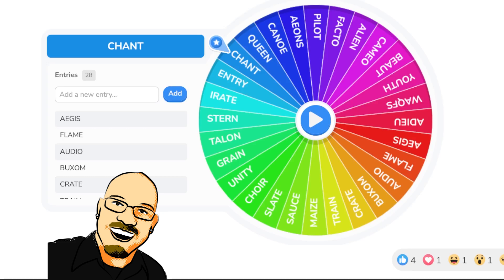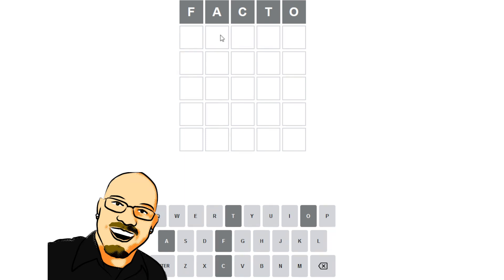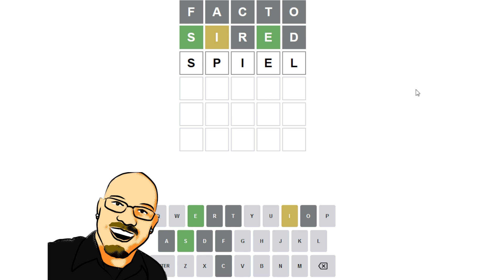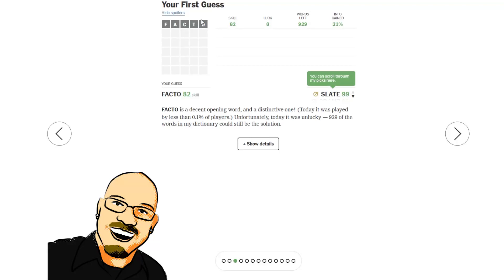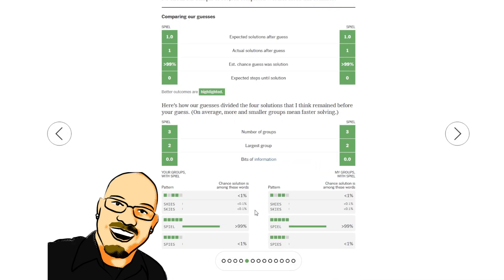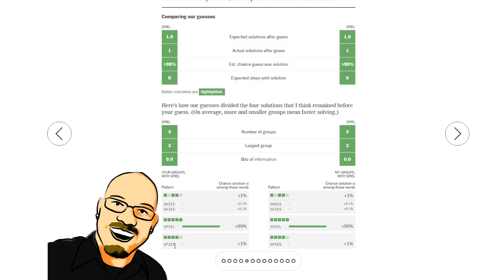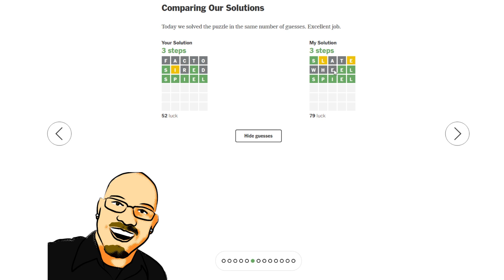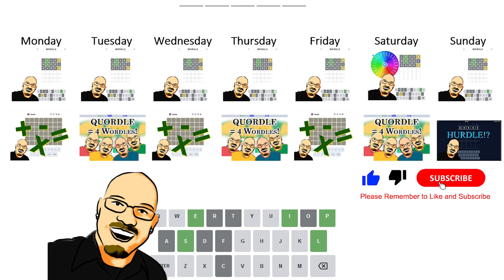Wordle October 22nd, 2022 - Can you guess the word?